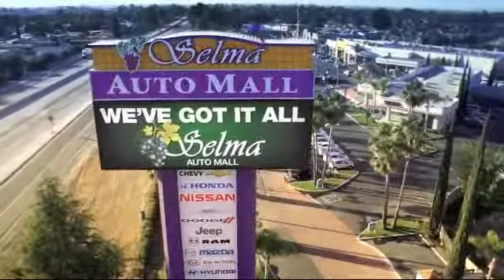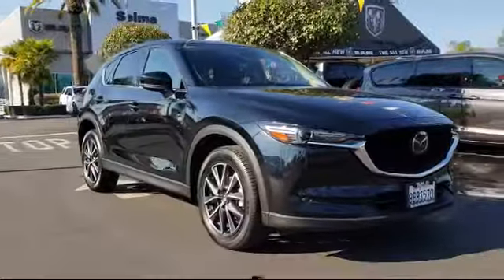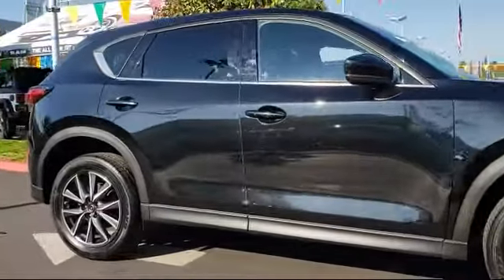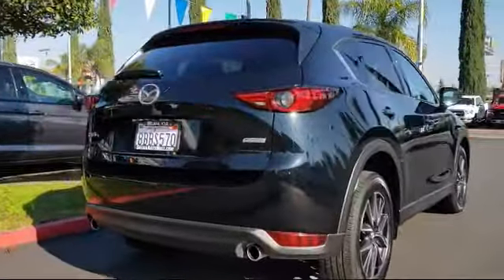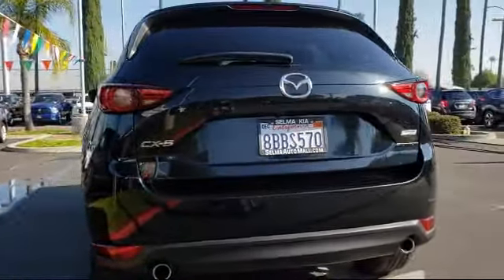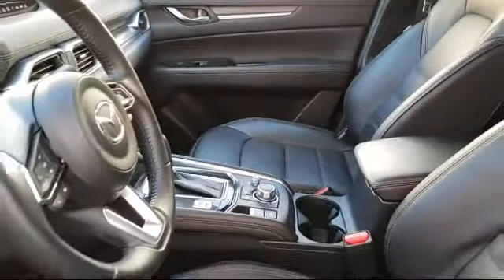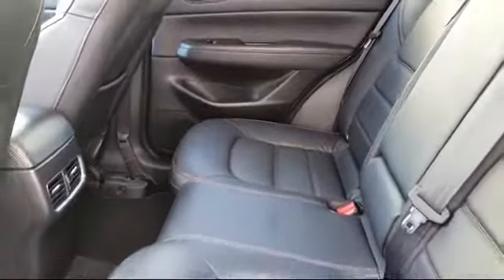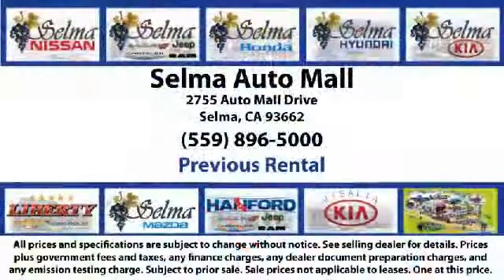2018 Mazda Cx-5 Sport Utility Grand Touring Fresno Clovis Visalia Hanford Tulare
2018 Mazda Cx-5 Sport Utility Grand Touring Stock Number: K2728R Vin:JM3KFADM9J0320694 Previous Rental.

Selma Kia
2755 Auto Mall Drive